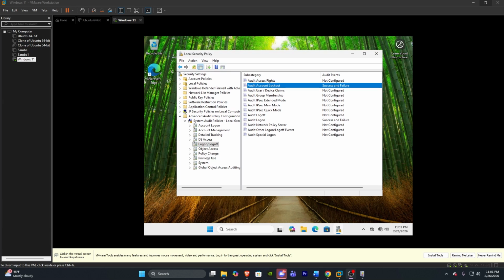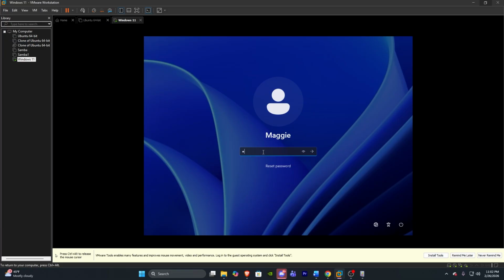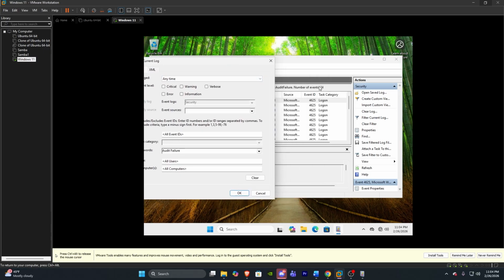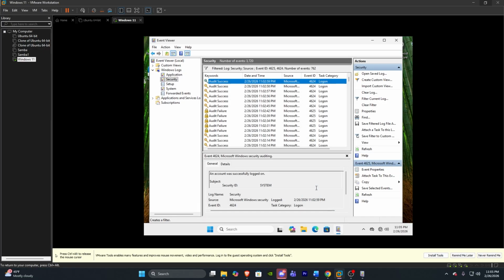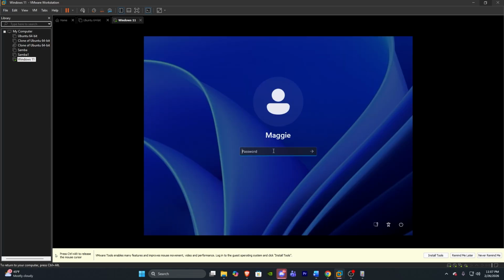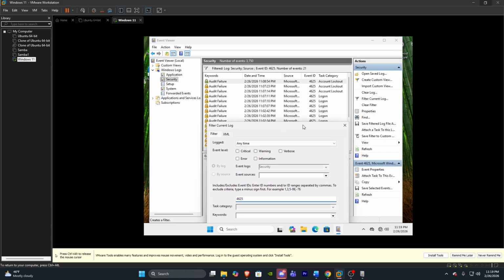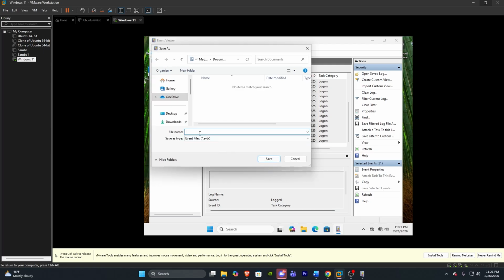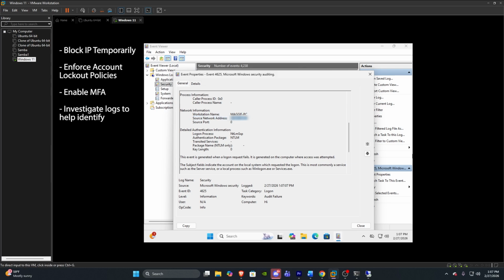Showcasing Cybersecurity Competency: Windows Log Analysis and Attack Simulation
Breaking into cybersecurity can be tough — many entry-level jobs require experience, and internships aren’t always accessible for students or recent grads.

To demonstrate real-world skills, I’m building an online video portfolio showcasing my competency across key areas of cybersecurity.

In this video, I simulate a brute force attack on a Windows VM and analyze the Event Viewer logs to detect and interpret failed login attempts and account lockouts. This demonstrates how security analysts track and respond to suspicious activity in a Windows environment.